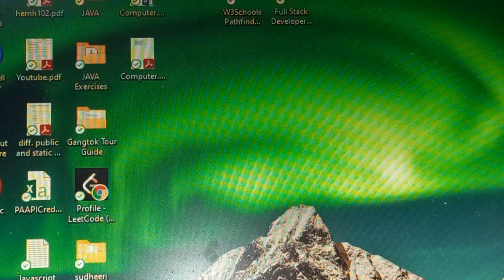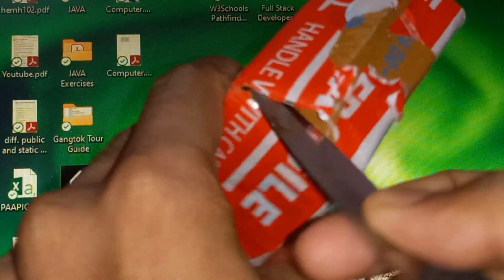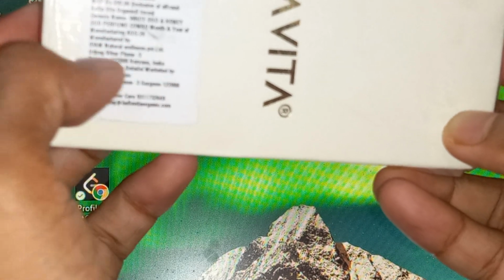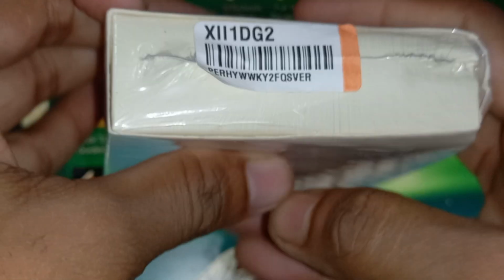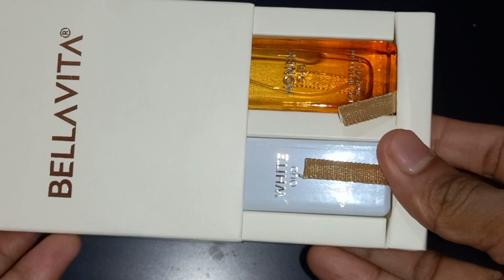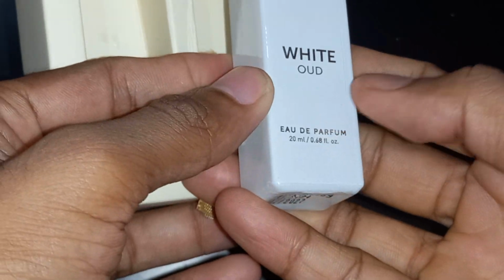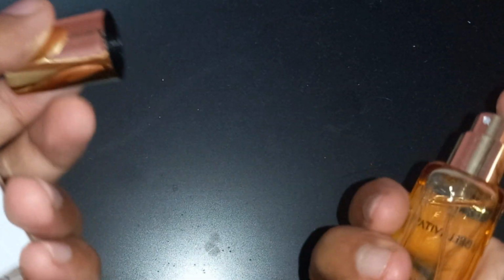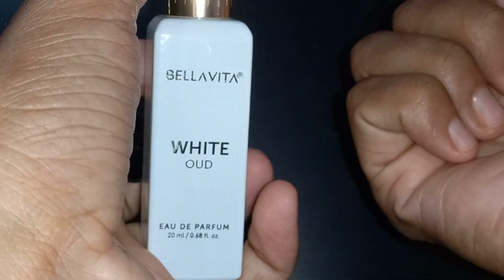Bella Vita Honey Oud and White Oud Combo Pack Perfume Unboxing